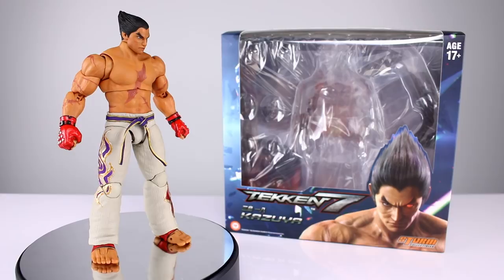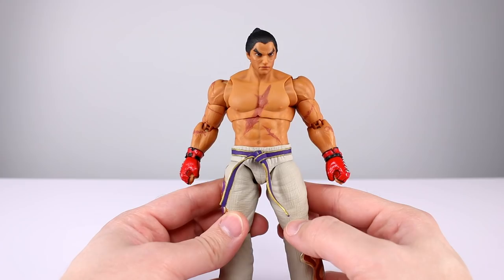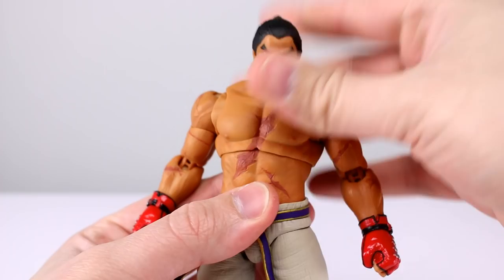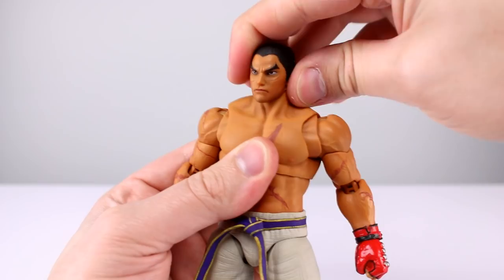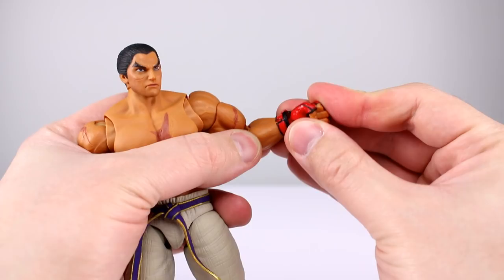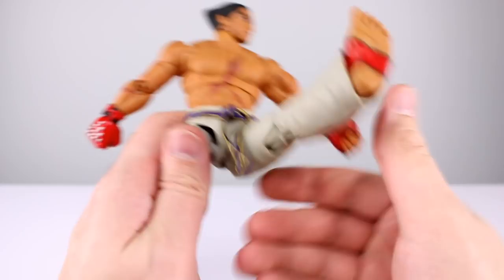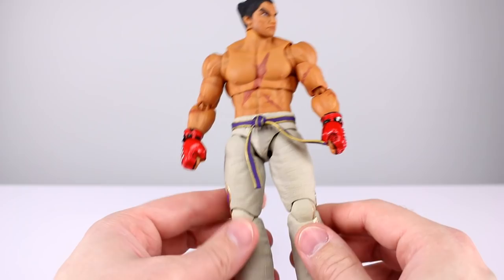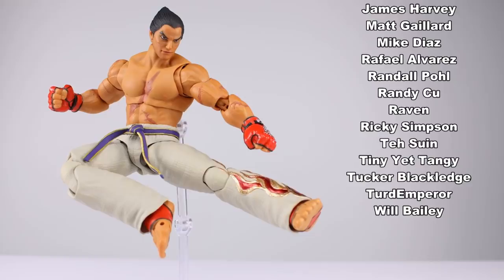Storm Collectibles KAZUYA MISHIMA Tekken 7 Action Figure Review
Storm has set their sights on creating quite an impressive lineup of video game figures.  They have proven capable of delivering quality recreations of some of the most iconic fighters, but can their second entry to the Tekken 7 roster be just as impressive as the first?